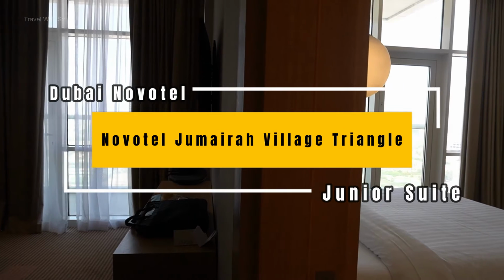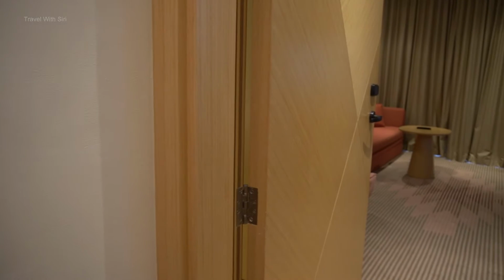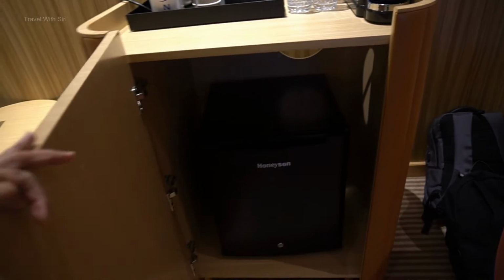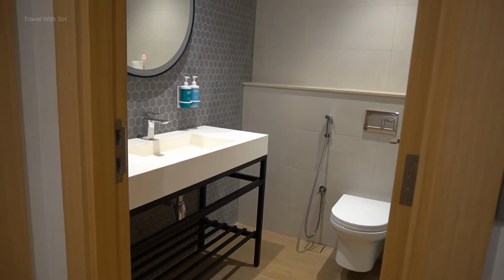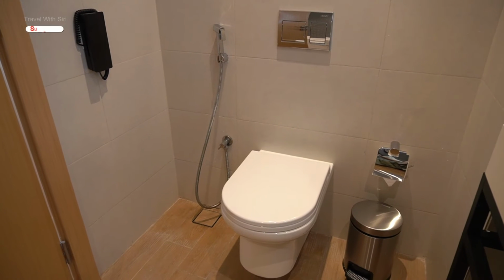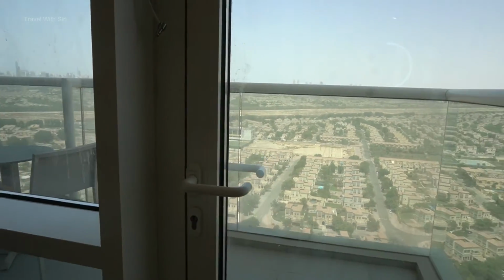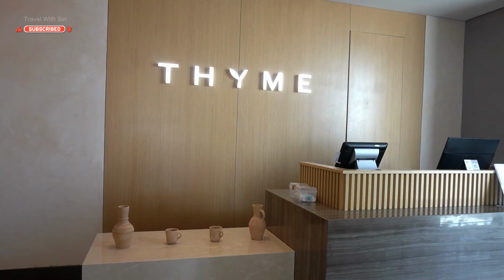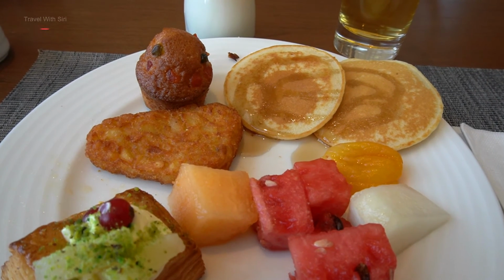Dubai Novotel Jumeirah Village Triangle Junior Suite Tour Dubai Novotel Hotel Stay Junior Suite Tour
Junior Suite Tour Dubai Novotel Jumeirah Village Triangle Dubai Hotel Stay Junior Suite Tour

I am just sharing my experince with our stay at Novotel hotel in Dubai.

Initially we thought of staying here for a day as we had to do early check-in and very few hotels are providing early check-in options. We had to pay 100 Dhirams for early check-in.

After staying here for a day we realised that the room is very spacious and the complimentary breakfast was amazing with a pleasant ambiance so we decided to stay at Novotel Jumeirah Village Triangle for our entire trip.

We booked a Deluxe Room for the first two days and shifted to Junior Suite for the rest of our stay. Junior Suite is bigger in space than Deluxe Room with a separate bedroom set-up.

The Junior Suite is 57 sqm in size providing a homely comfort with a living room and a master bedroom. The living room comes with a sofa bed . The sofa can be converted into a bed upon request. We need to call the house keeping who will come and set the sofa bed for your good night sleep.

All the rooms and suites inclued Free WiFi, work desks ,A convertable sofa bed, Premium beds with room amenities, A 50" flat screen HD TeleVision & a minibar.

The room offers splendid views from the balcony with a seating arrangement. The spacious balcony is connected to both the rooms - living and master bedroom. There is an outdoor swimming pool and a fitness centre but we did not get enough time to relax by the pool.